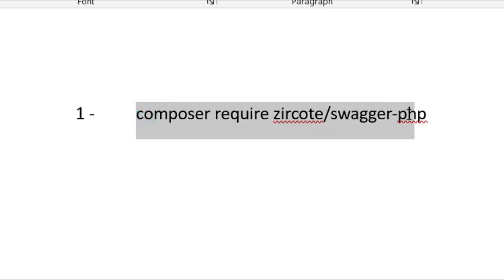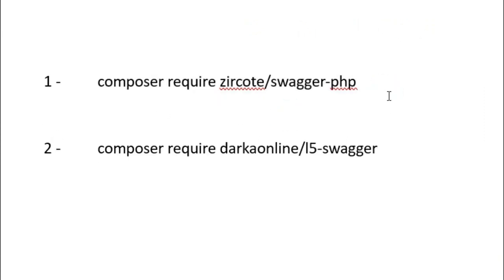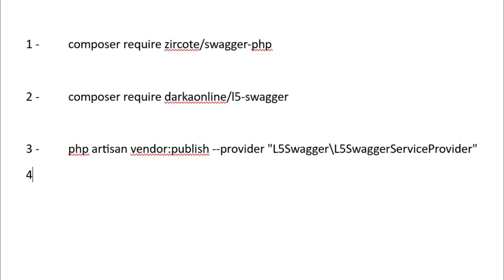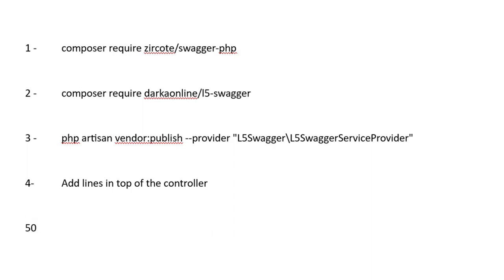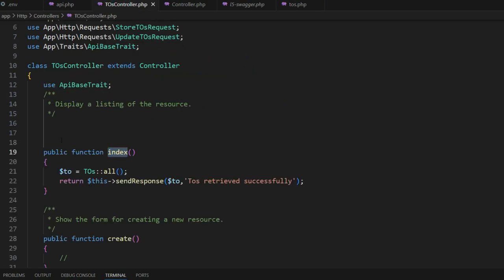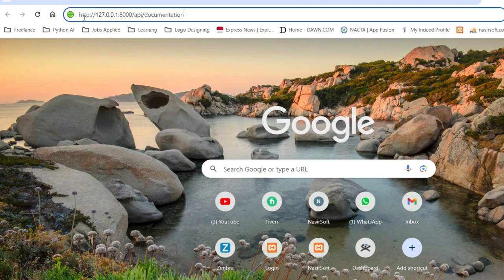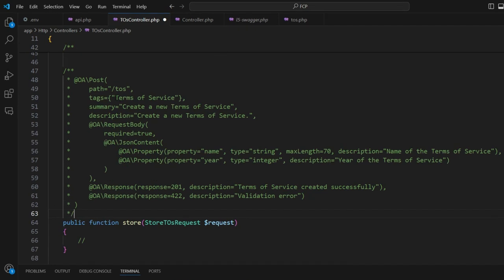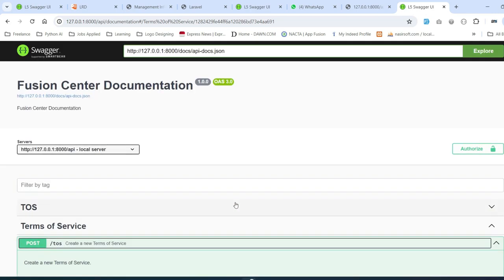Laravel Swagger Integration: Complete Step-by-Step Guide With Example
DarkaOnLine/L5-Swagger: OpenApi